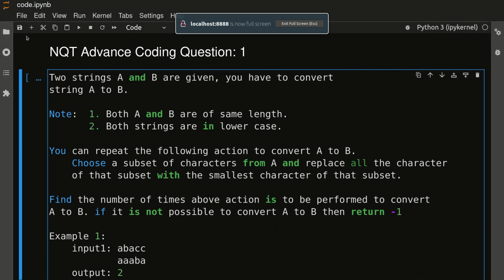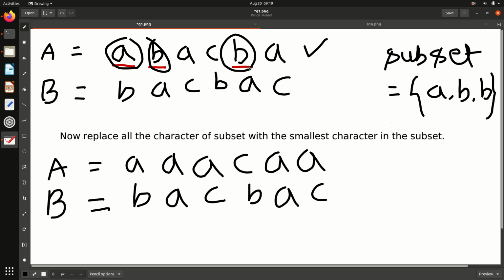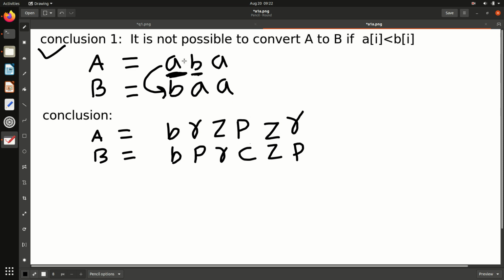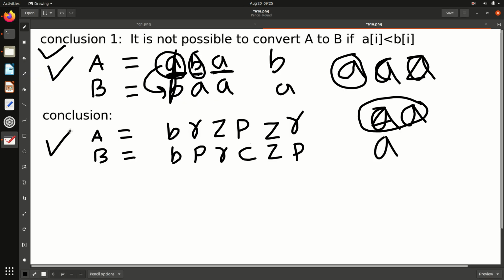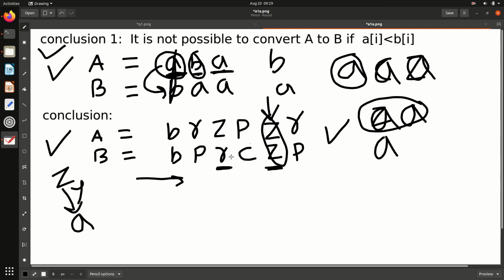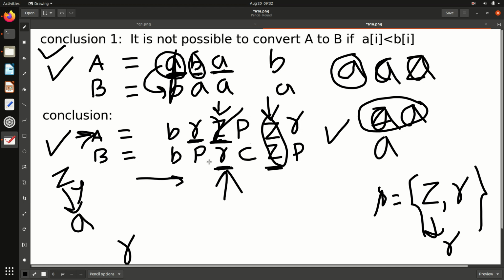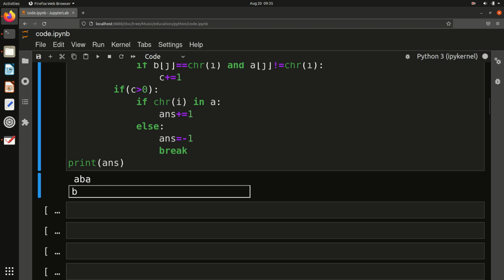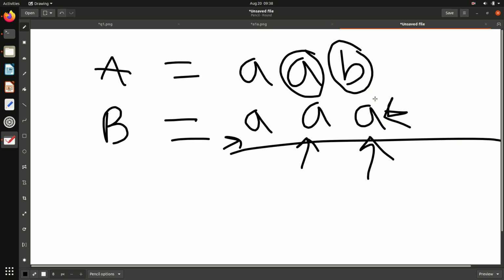TCS NQT Advance Coding Question and Answer Slot-1 | TCS NQT PREPARATION 2022 [AC-6]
This video will help you learn TCS NQT Advance Coding   Questions with Answers asked in first slot August 2022.

tcs nqt questions and answers, tcs nqt previous year questions, tcs nqt preparation , tcs ninja questions, tcs digital questions